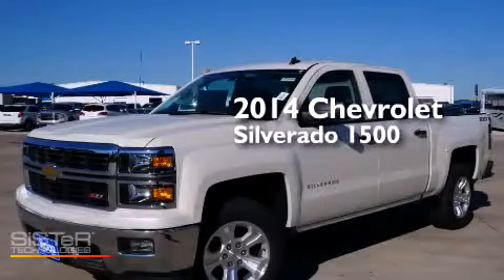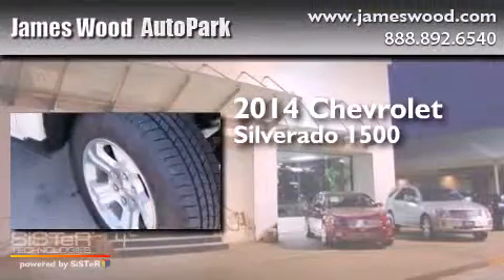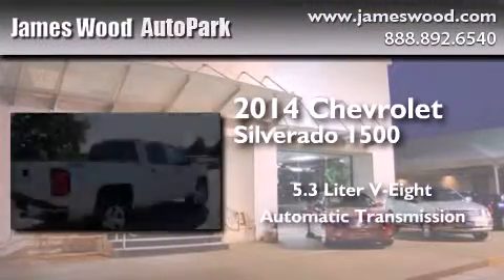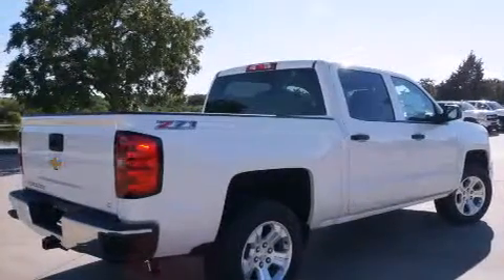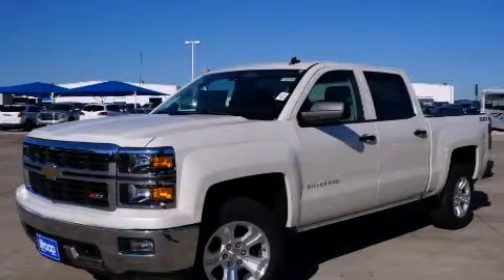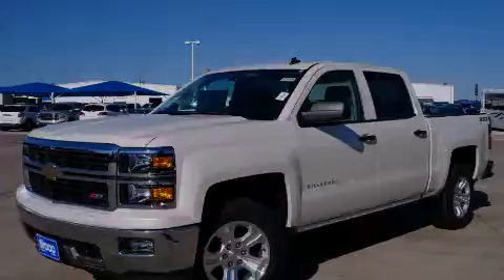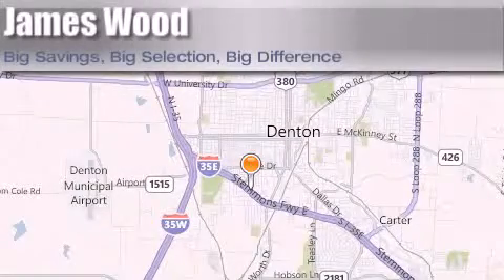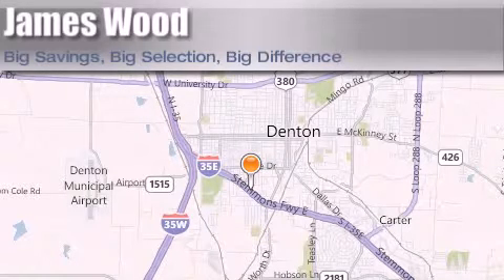2014 Chevrolet Silverado 1500 Denton TX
We've been honored to serve the Denton TX area , we promise that your experience at our dealership will exceed your expectations ! Year : 2014 Make : Chevrolet Model : Silverado 1500 Engine : 5.3L 8 Cyl. Fuel Injected Trans . : 6-Speed Automatic Exterior : White Diamond Tricoat Miles : 10 Stock : 240814 James Wood Autopark I35E South Denton , TX 76205 Welcome to James Wood - your source for quality new and used cars from Buick , Cadillac , Chevrolet , GMC , Hyundai , and Pontiac . With two north Texas locations to serve you - Decatur and Denton - our new and used car sales force is ready to assist with your next new or used car purchase . We have a large inventory of new and used cars ready for delivery today . Proudly serving the Dallas and Fort Worth Metroplex ! The James Wood Auto Group's business philosophy is to provide our customers with quality Chevrolet , Pontiac , Hyundai , Buick , GMC , and Cadillac cars , trucks and SUVs , but also provide great value and service . We are celebrating 30 years in the automotive business in the Dallas - Ft . Worth , Texas area , and it is our policy to treat every visitor that enters our Chevy , Pontiac , Buick , GMC , Hyundai , and Cadillac dealership doors as an honored guest without exception . The bottom line is we work hard every day to provide a friendly and professional sales experience for the car or truck buyer , quotes Mr . Wood . Every customer deserves that and we guarantee that you'll find it at the James Wood dealerships . 2014 Chevrolet Silverado 1500 Denton TX